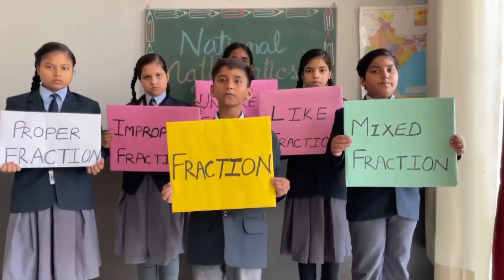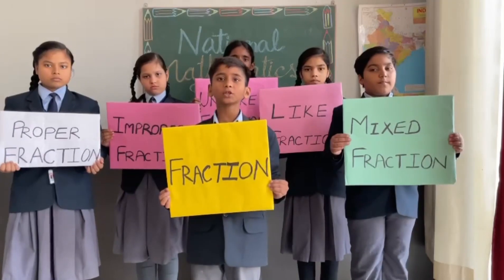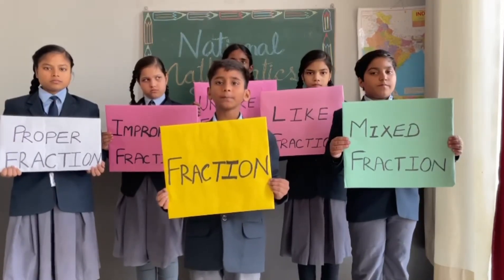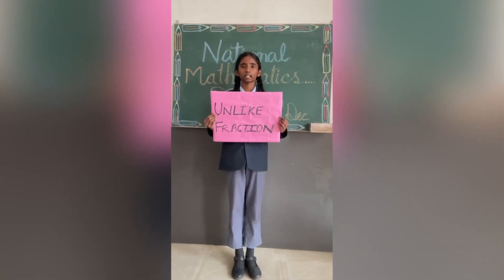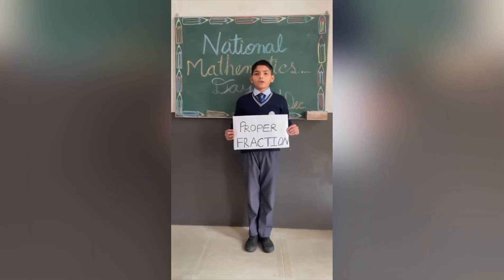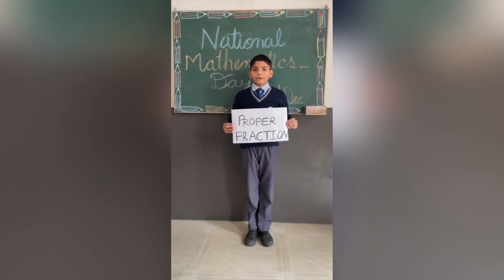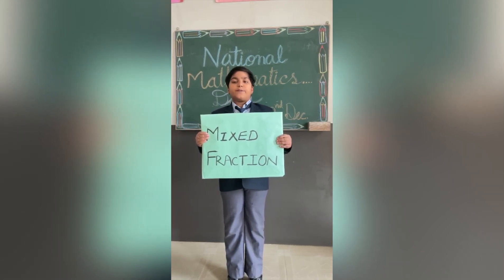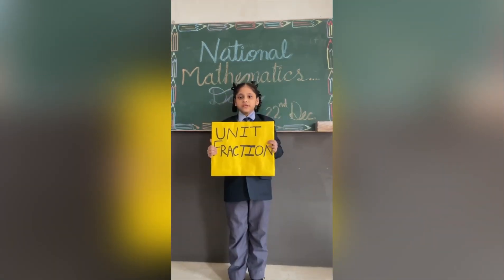Fraction and types of fractions explained through activity by class 5th